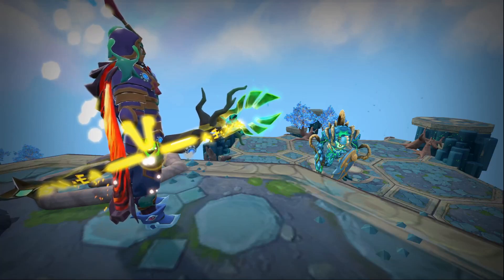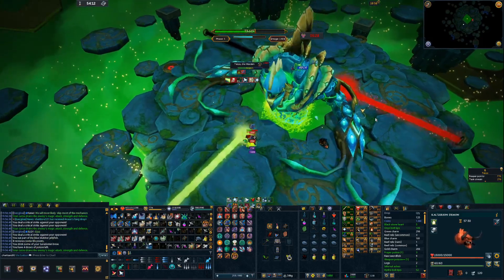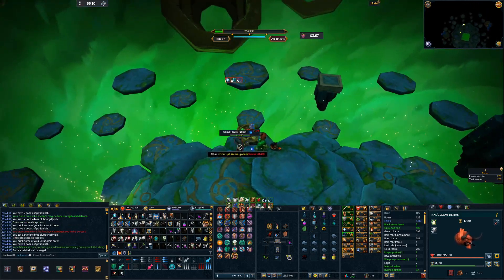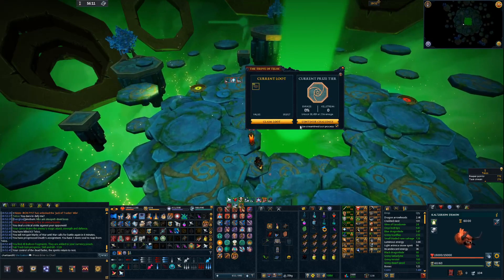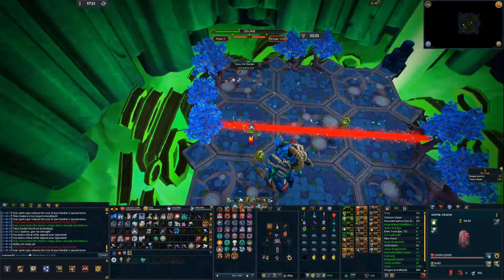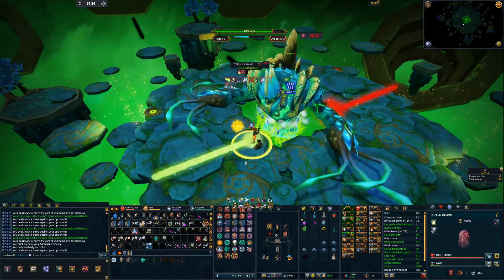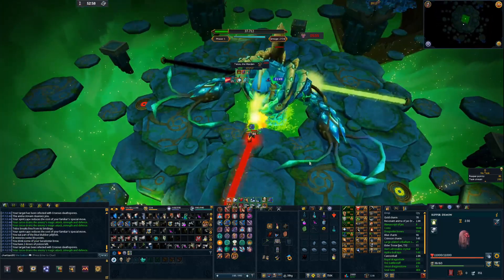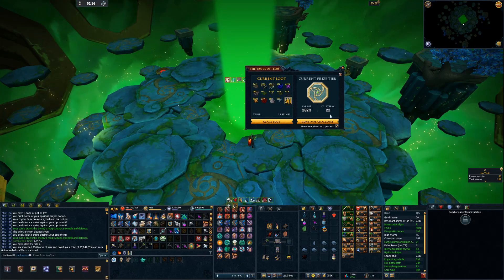Building a Dormant Weapon! Episode 2 // Runescape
In this video we continue our journey towards building a dormant weapon from the almighty Telos!